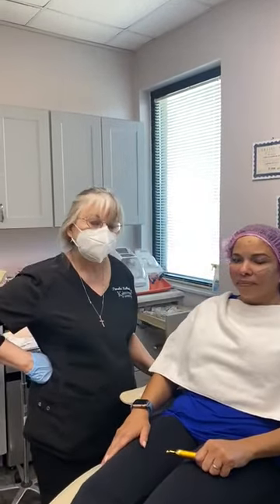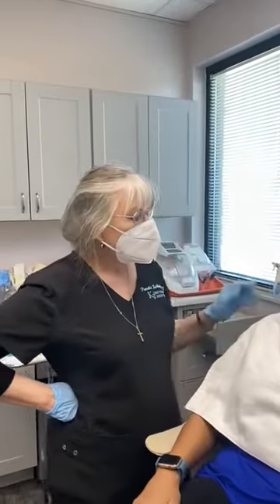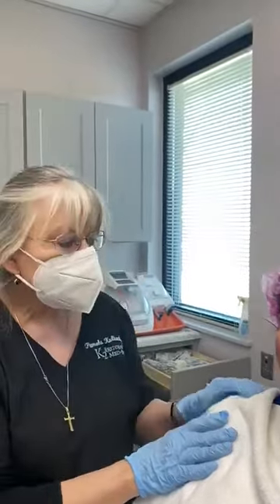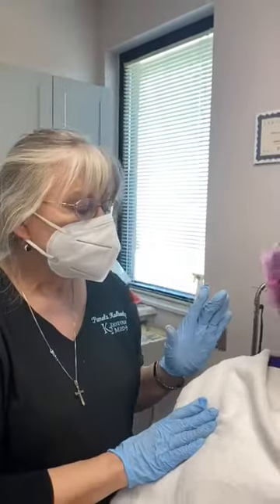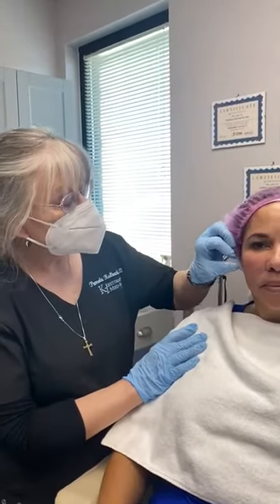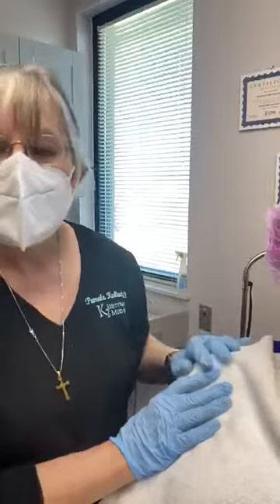Erase Marionette Lines & Smooth Nasal Labial Folds with PDO Threads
Dr. Pamela Kulback explains the benefits and what to expect from a PDO Thread Lift!

Treat wrinkles, neck sagging, and so much more with PDO Threads! This one-of-a-kind treatment offers amazing results the progressively get better over time.

Learn more about this non-surgical face & neck lifting treatment by visiting our website or by booking your consultation today at